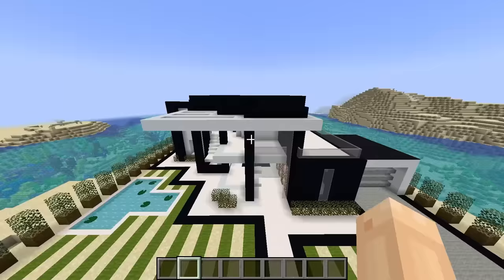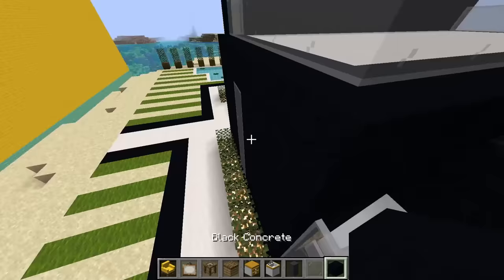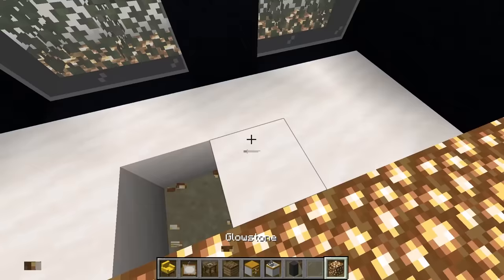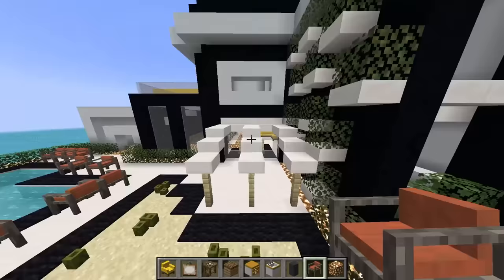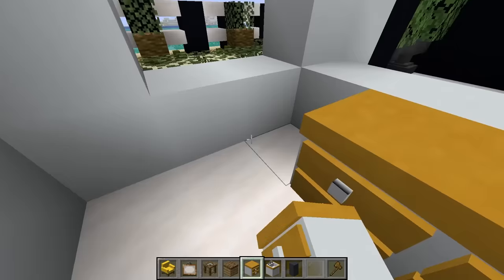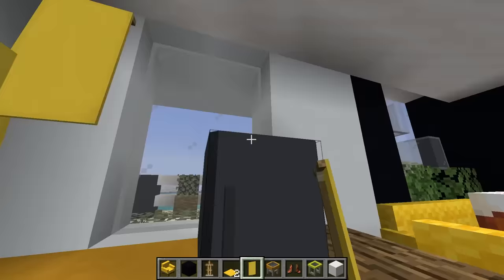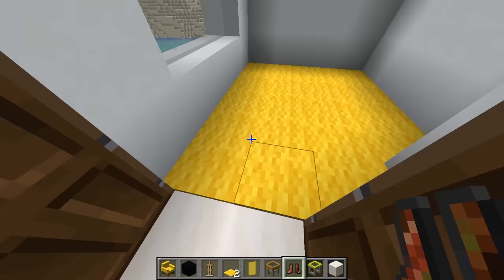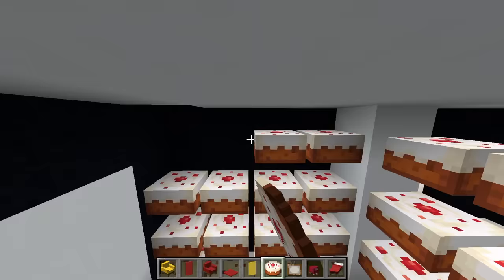Jeffy vs Marvin ISLAND House Battle in Minecraft!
Our channel is inspired by Maizen, Nico, Cash, GEVidsTV, Jeffy Minecraft, Jamesy, MongoTV, Wudo, and Omziscool! This is the funniest Minecraft video ever!

SUB TO  @heresmarvin  !